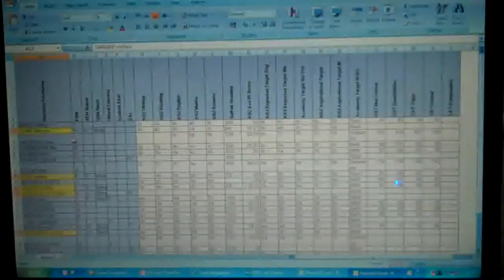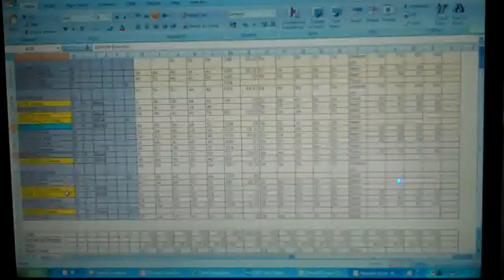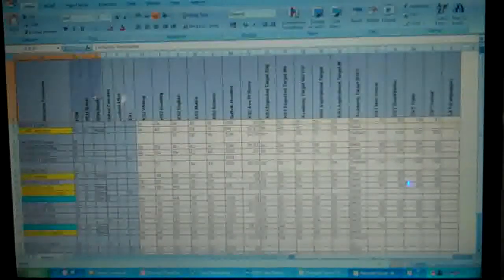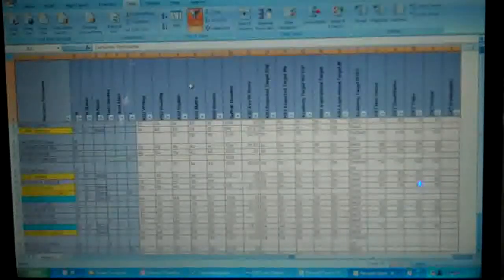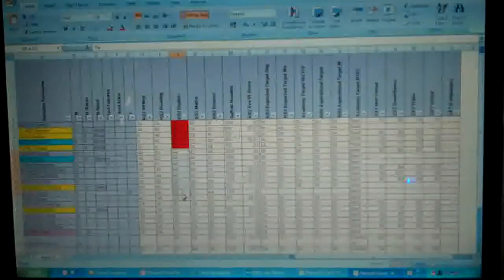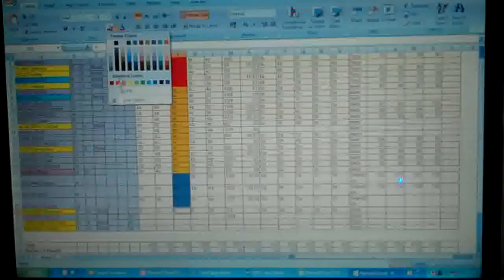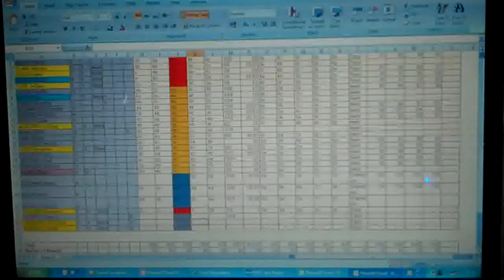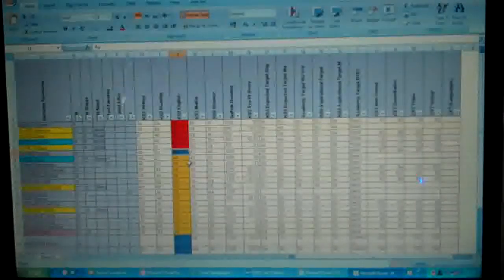2 Manipulating Exported Data BSCA